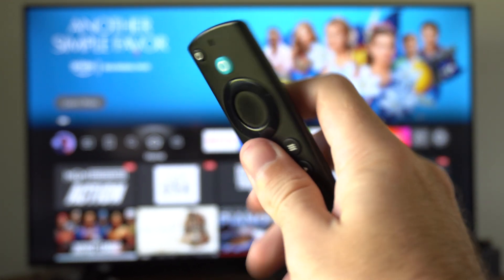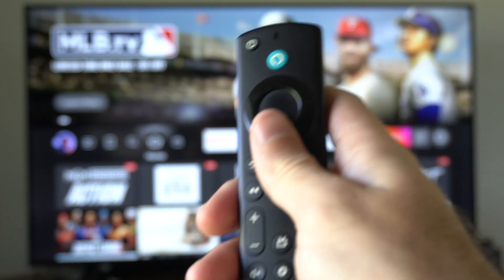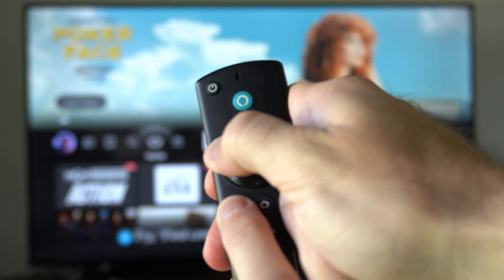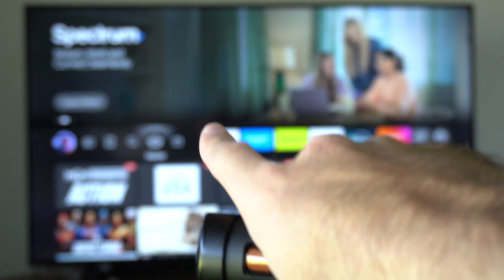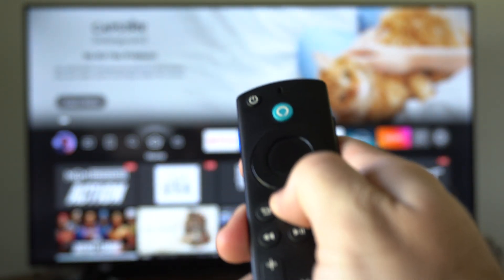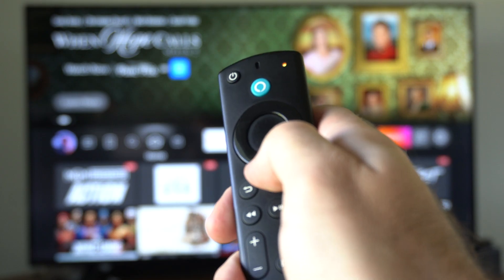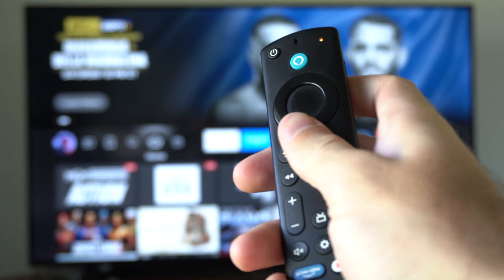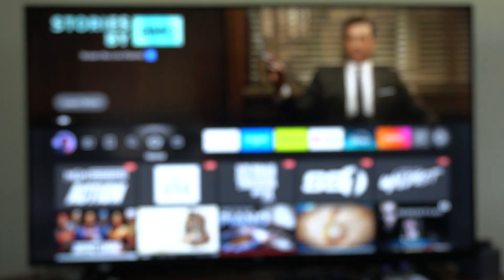How to Reset Fire TV Stick Remote & Fix Batteries Draining Issue (100% Working)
To reset your Firestick remote and address battery draining issues quickly using your phone (since you lost the old remote), follow these steps. Battery drain is often caused by software glitches, overuse of voice features, or hardware issues, and resetting can help.

Reset the Firestick Remote
Quick Reset:

Remove the batteries from the Firestick remote.
Press and hold the Home button for 10 seconds.
Insert fresh AAA batteries (ensure they’re high-quality, non-rechargeable, and correctly oriented).

Wait 30 seconds, then test the remote by pressing buttons.
Set Up Fire TV App:

Download the Amazon Fire TV app (iOS/Android) on your phone.
Connect your phone to the same Wi-Fi network as your Firestick.
Open the app, select your Fire TV device, and enter the 4-digit code shown on your TV (if prompted).

Use the app’s virtual remote (swipe to navigate, tap to select).
Re-pair the Remote (if Needed):

If the remote doesn’t work post-reset, go to Settings, Controllers & Bluetooth Devices, Amazon Fire TV Remotes, Add New Remote in the app.
Press and hold the Home button on the remote for 10-20 seconds within 10 feet of the Firestick.

Look for an on-screen pairing confirmation.
Fix Battery Draining Issue
Update Firestick Firmware:

Battery drain can result from outdated software. In the app, go to Settings, My Fire TV, About, Check for Updates.

Install any updates and restart the Firestick (unplug, wait 30 seconds, plug back in).